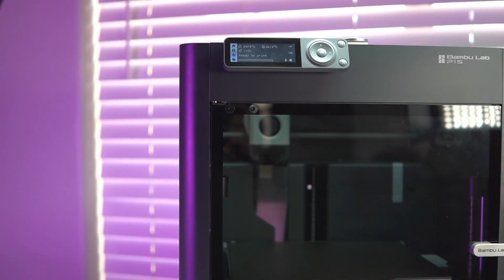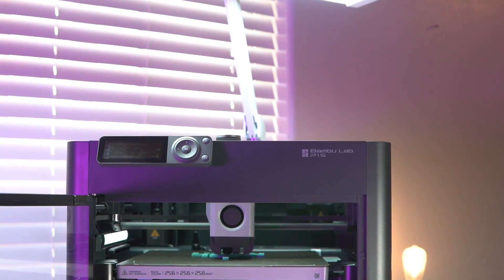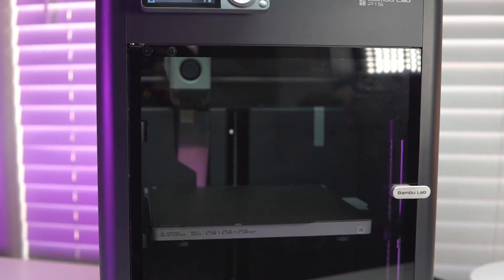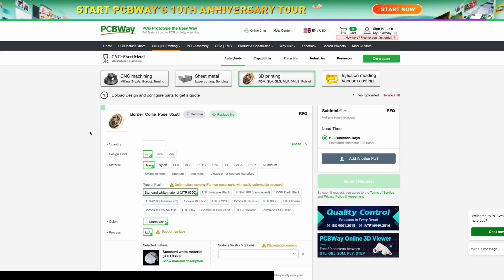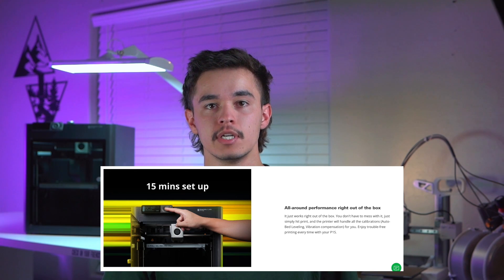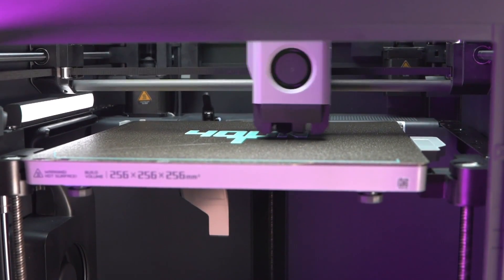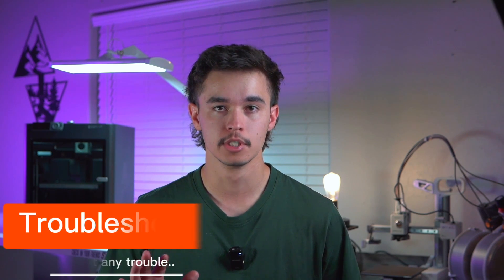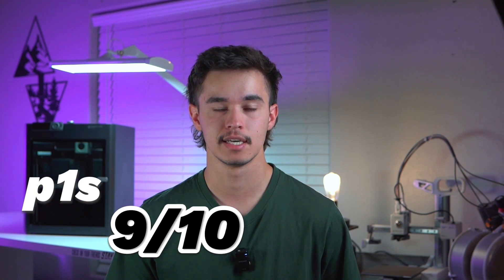The Bambu Lab P1S 3d Printer is Great But There’s an Issue.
In today's Video we are taking a look at the bambu lab P1S and deciding if it is the best beginner 3d printer or if you should look somewhere else.

Products I ACTUALLY use and love!
Filament-
Music from Uppbeat.io
Chapters
Intro 0:00
Questions we'll answer 1:19
Specs and comparison 1:47
Unboxing 4:45
Easy Setup? 5:07
Is previous knowledge needed? 6:40
How easy is daily operation? 9:21
Troubleshooting? 11:15
Is it easy to get help? 12:28
Is the printer any good? 14:12